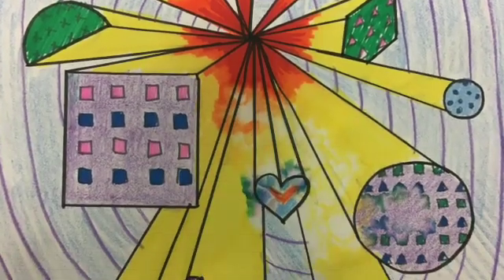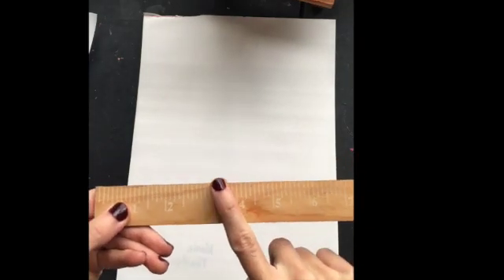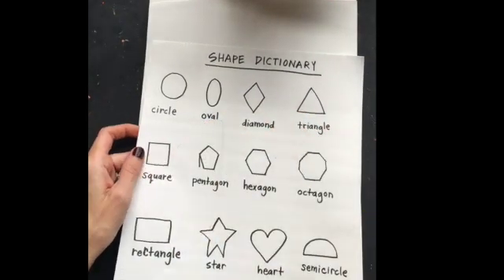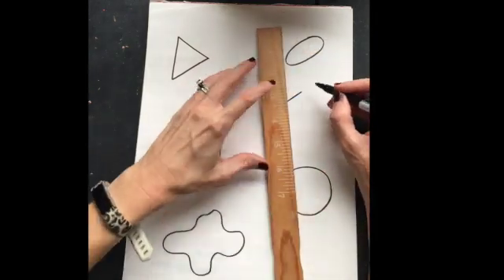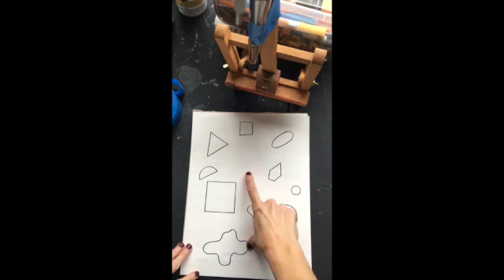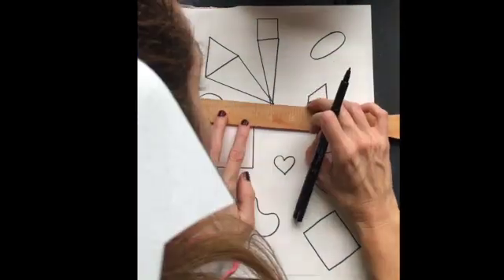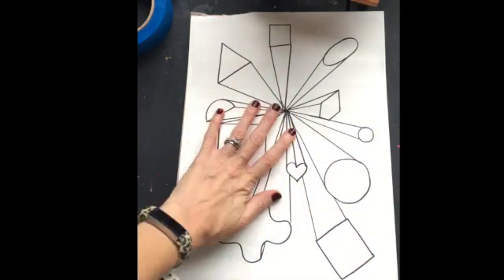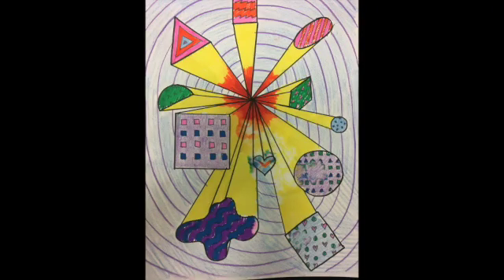How to make 2D to 3D Shapes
2d shapes, 3d shapes, one point perspective